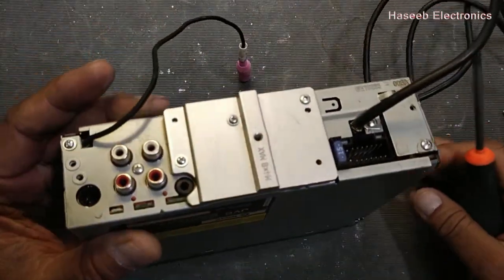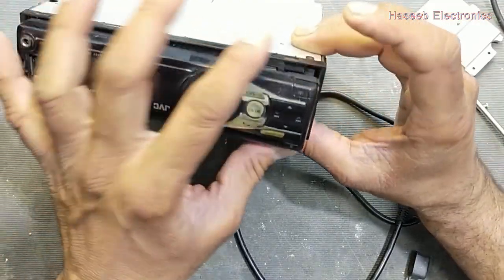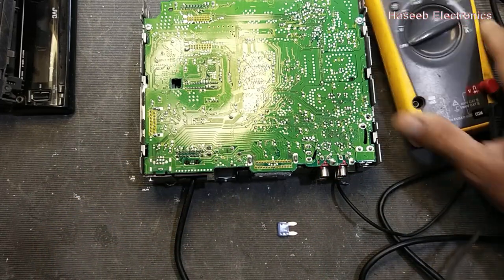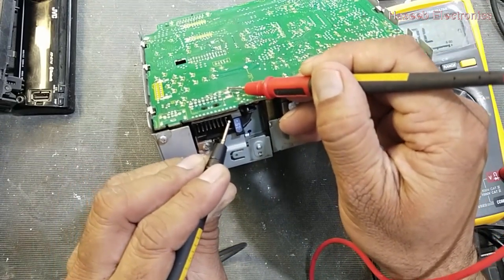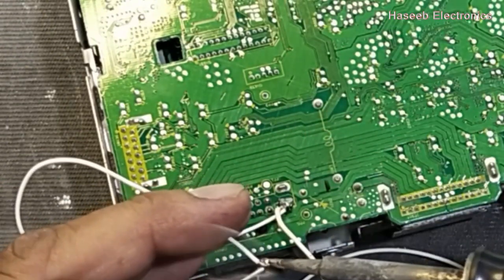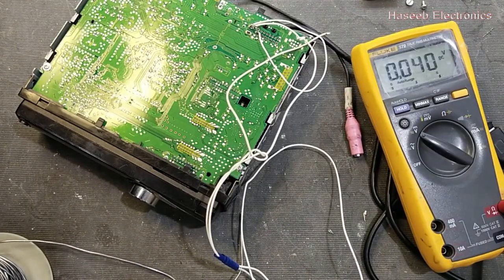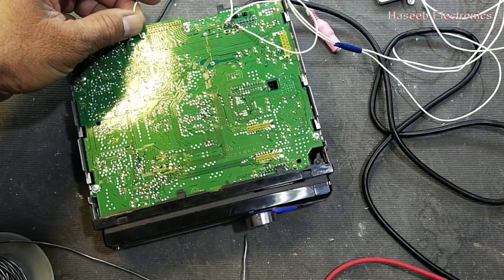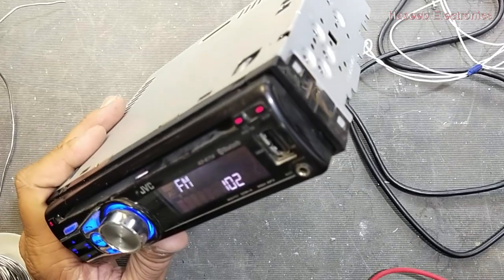{505} How To Power-ON Car Stereo Player Bench Test - In Home For Repair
in this video i demonstrated  How To Power-ON Car Stereo Player Bench Test - In Home For Repair
How to Make a Home Stereo from a Car Stereo
How To Run Car Stereo at HOME
how to play your car stereo at home